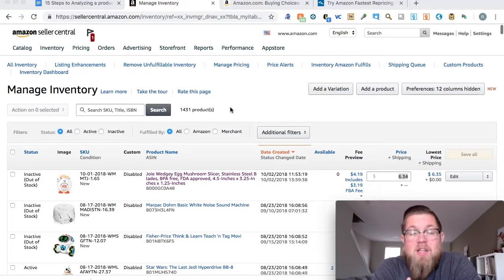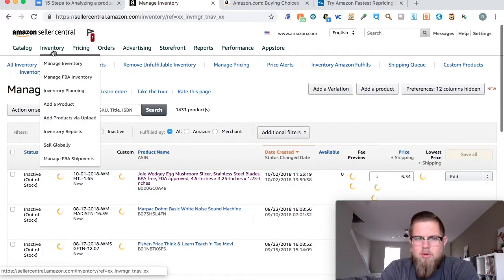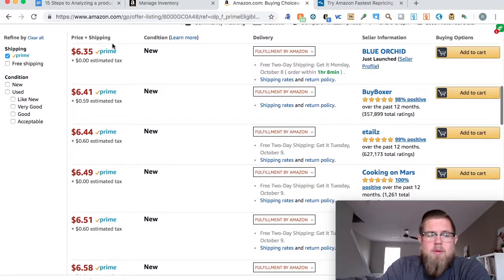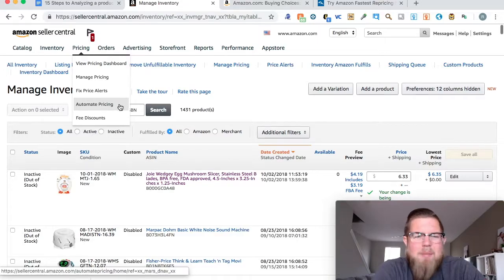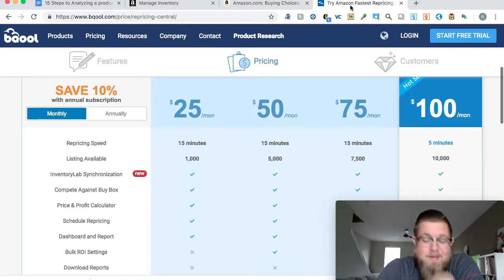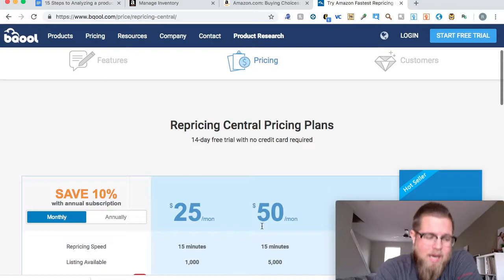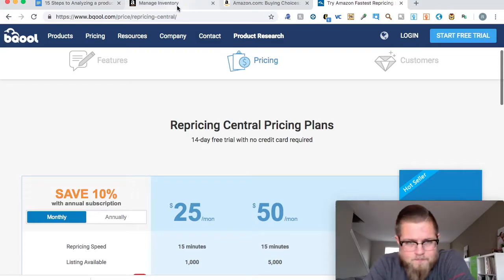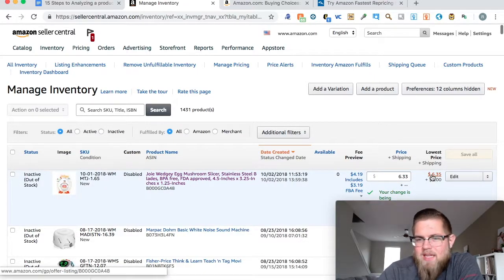ORB Radio QuickStart Video #10 Repricing and Taxes on Amazon FBA 2018 2019 FREE COURSE For Beginners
This video is a part of the “Amazon FBA QuickStart guide” designed by ORB Radio. The series has eleven videos that will take you from creating your amazon seller account, all the way to sending in your first profitable products, and making your first sales. This guide was designed to be 100% transparent. These are the exact steps that the ORB Radio Podcast host JSam Hilton has used over the past 5 years to build a sustainable income by selling online. This step by step guide will walk you through how to use amazon seller central, understanding Amazon FBA policies and procedures, how to scan for products, how to analyze profitable products, where to shop, how to list products, how to prep products, and how to ship your products to Amazon FBA warehouses properly. This guide was created in October 2018, however this is a living resource, meaning it will be kept up to date as time goes on. If you find anything has changed since the video was made please reach out to us via social media at the links below so we can fix the issue and keep this guide up to date. Thanks for your help, we hope you enjoy the videos and see amazing success in your Amazon FBA business!

Check Out The ORB Radio Podcast with JSam Hilton

Links to the other QuickStart Guide Videos

For more information on topics such as Fees, Shipping, Courses, PPC Advertising, books, listing, reviews, keywords, apps, advanced product research, Alibaba, audiobooks, case study, clearance arbitrage, Christmas & Q4 tactics, see our website.